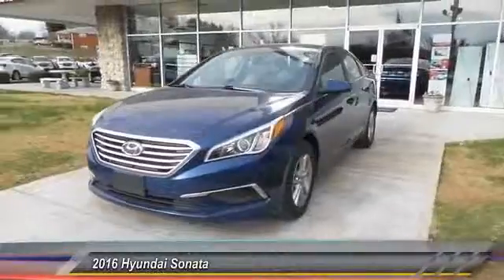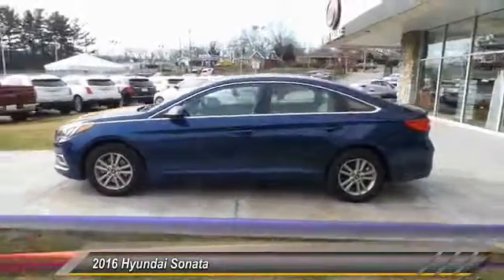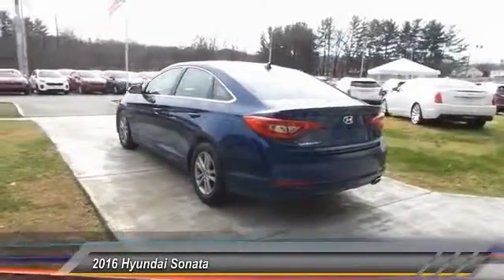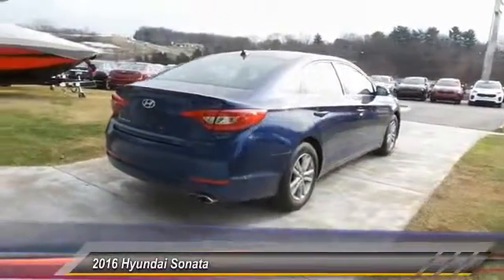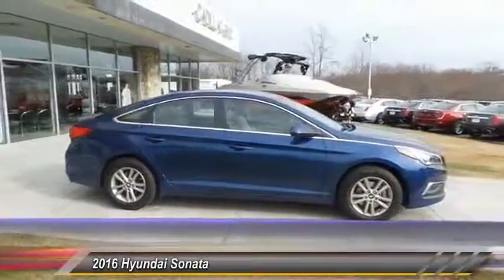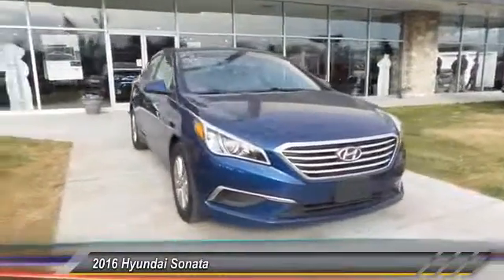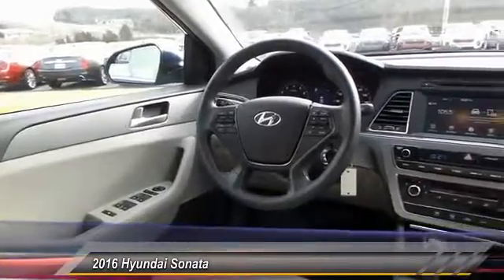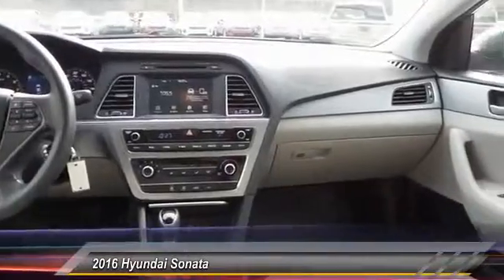2016 Hyundai Sonata Used • Rusty Wallace Auto • Morristown, TN • Live P6345A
NOTITLE